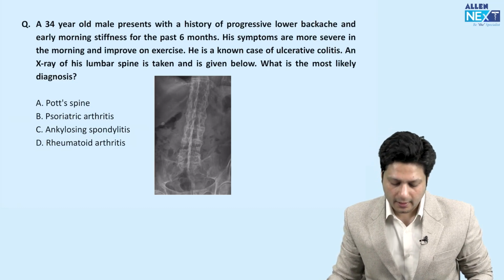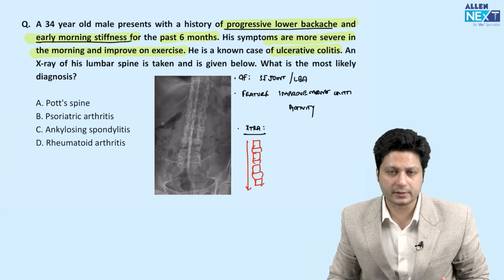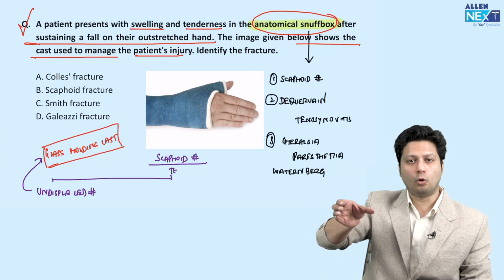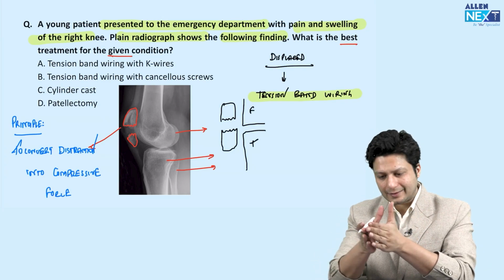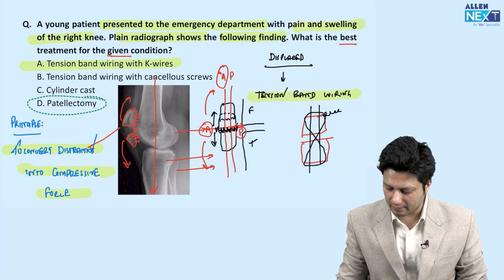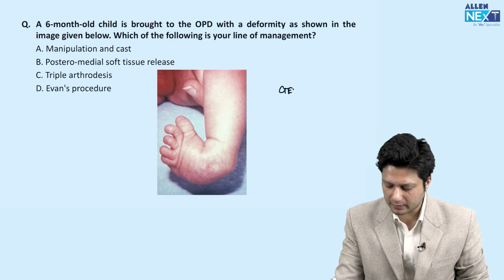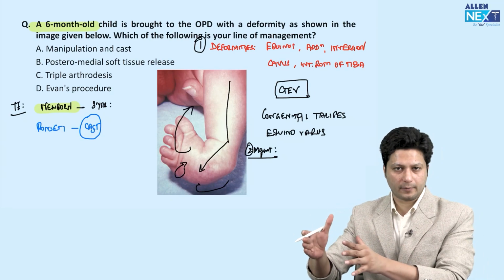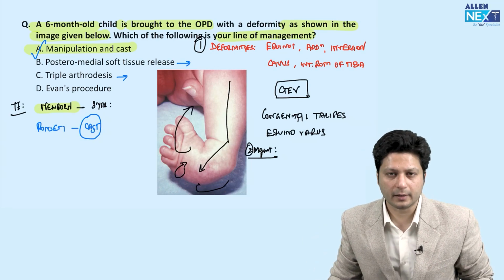FMGE & NEET PG Previous Year Questions of 2022 | Part - 1 | Orthopaedics | Dr. Yusuf Ali @ALLENNExT​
Welcome, students! In this video, we are delighted to have Dr. Yusuf Ali, an expert in Orthopaedics, who will be discussing the Previous Year Question (PYQ) papers for FMGE 2022 and NEET PG 2022 Session. Dr. Yusuf will provide valuable insights and in-depth analysis of the Orthopaedics section, helping you prepare effectively for these important exams.

During this discussion, Dr. Yusuf will cover key topics and concepts from the field of Orthopaedics that frequently appear in the exams. By revisiting and dissecting the PYQs, you will gain a deeper understanding of the exam pattern, question trends, and the essential knowledge required to excel in the Orthopaedics section.